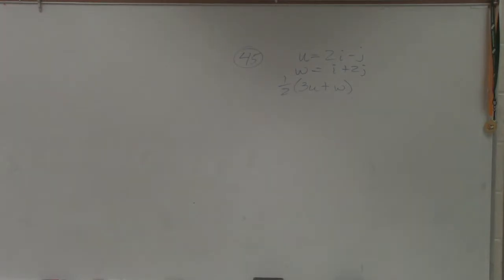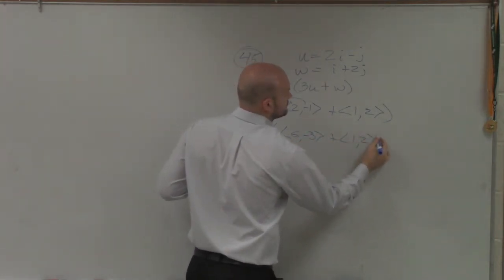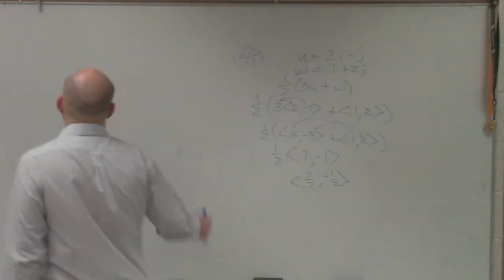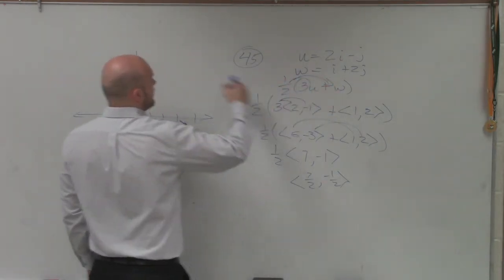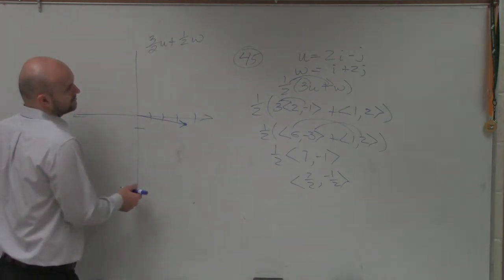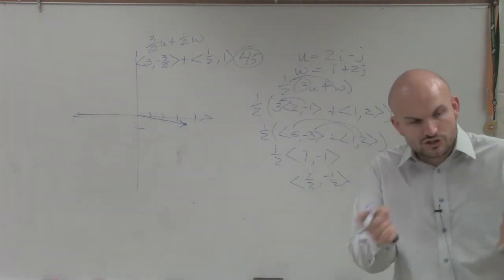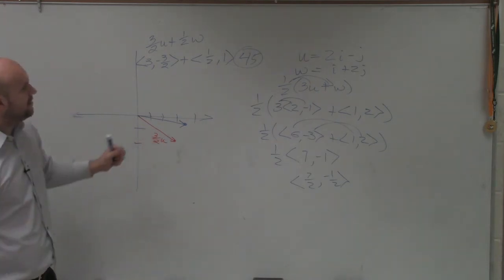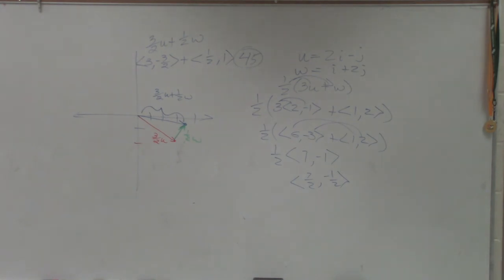Graphing & determine the resultant vector of two vectors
Learn how to determine the resultant vector by adding, subtracting and multiplying vectors by a scalar.  We will also learn how to graph the resultant vectors to show the operations. Vectors can be added, subtracted and multiplied. To add or subtract two or more vectors, we add each of the corresponding components of the vectors. To multiply a scalar to a vector, we simply multiply the scalar to each of the components of the vector.

Note that if you are to add vectors multiplied to scalars, you first multiply the scalar(s) to the vector(s) before adding them.